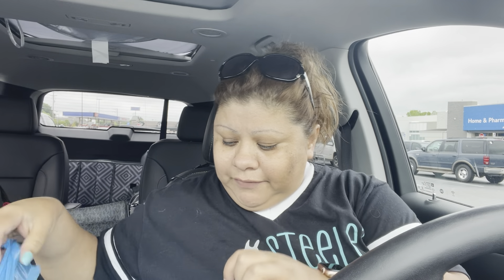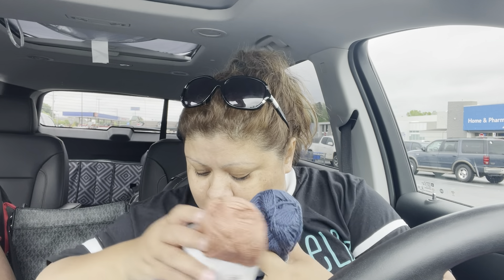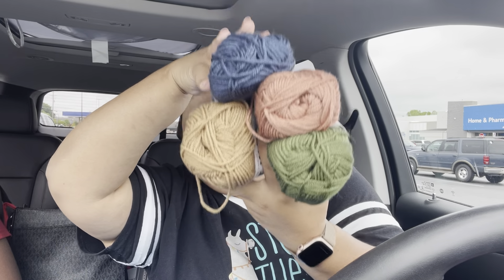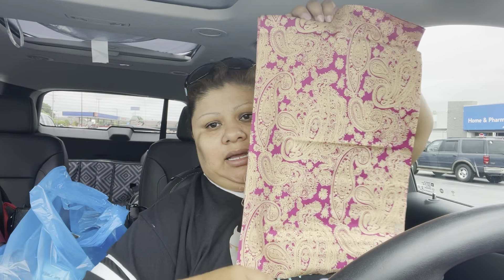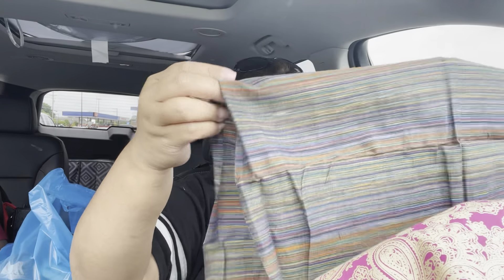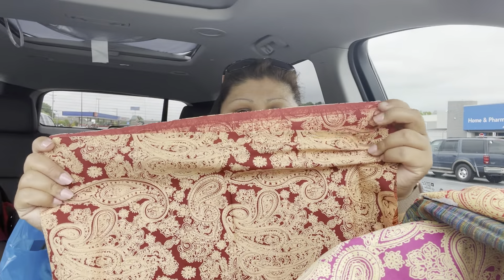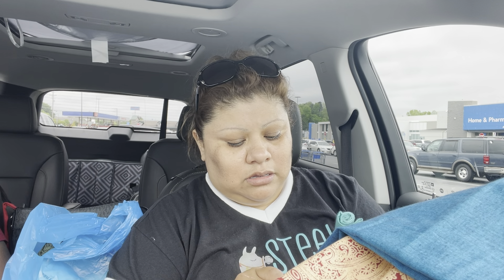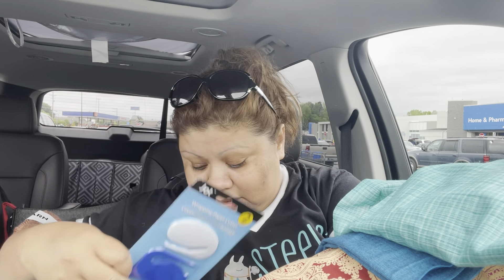Dollar tree new color yarn & more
Please consider JOINING my channel as a MEMBER (Supporter/Sponsor) and become part of the "Vee all stars" (as I call my members).  Membership fees will help me to keep putting out great content and help your channel to grow as well (if you are a YouTuber). Crochet, Coffee, Chat, more!!

VERONICA STEELE
ADAIRSVILLE,GA 30103